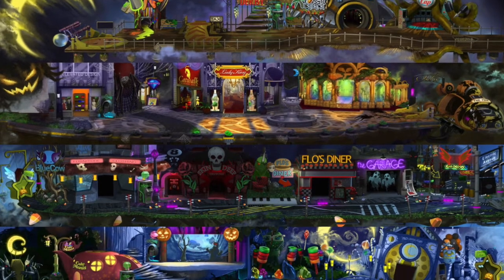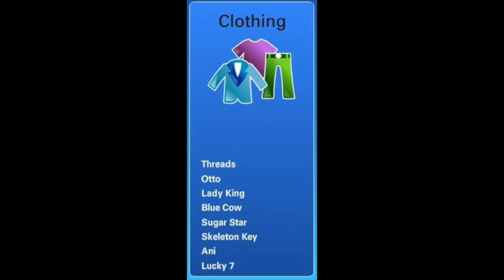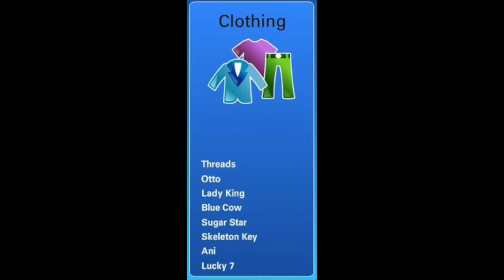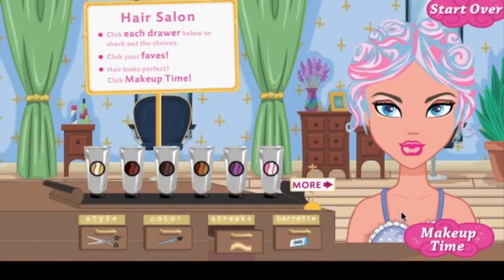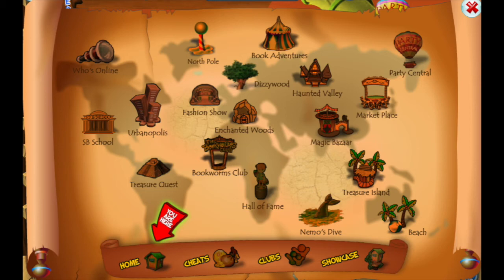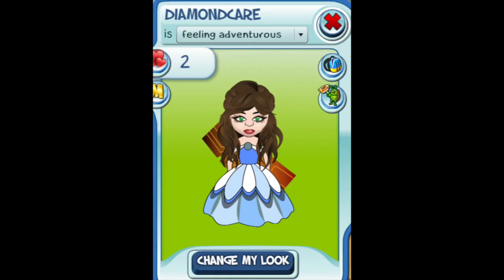Having an Aesthetic on a Virtual World